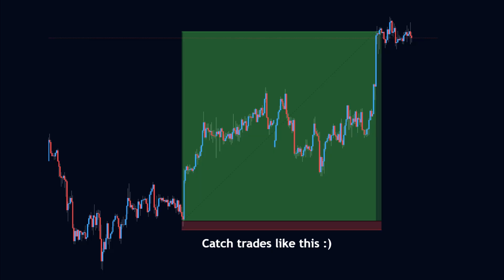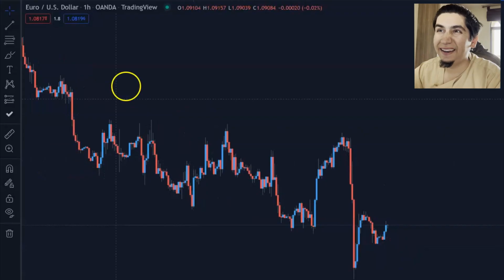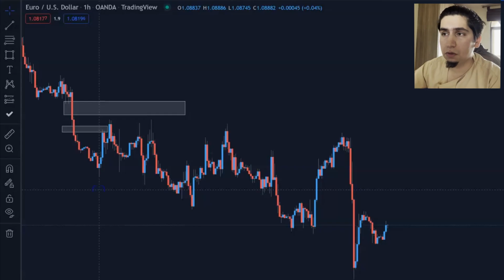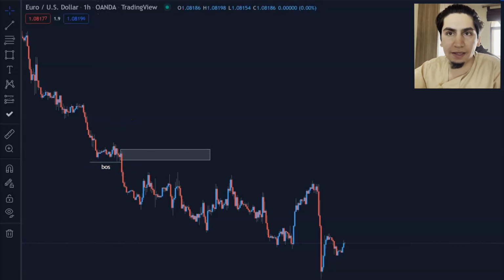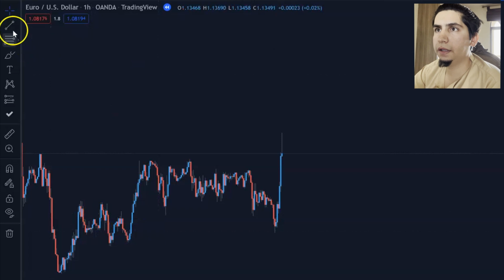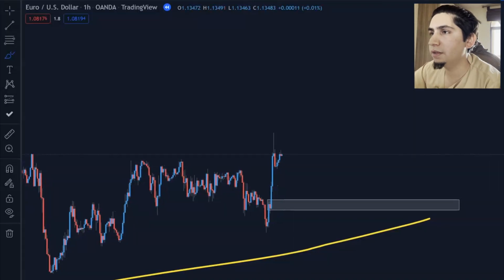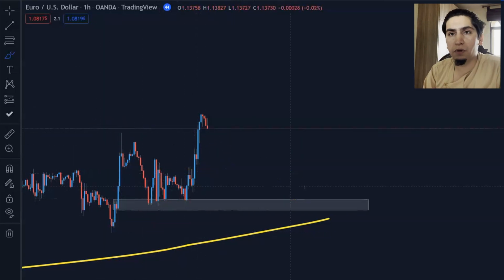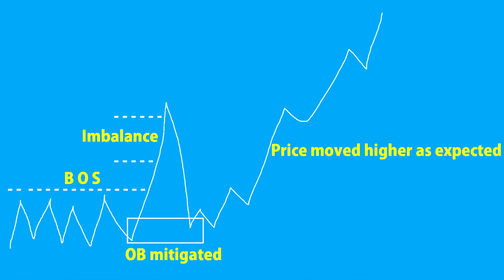The BEST Smart Money Trading Strategy Video You'll Ever Need